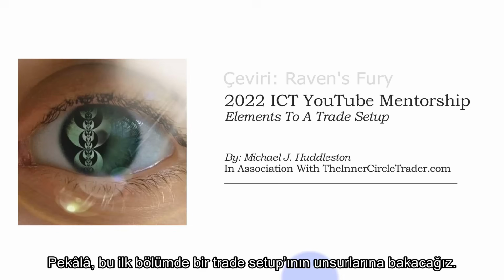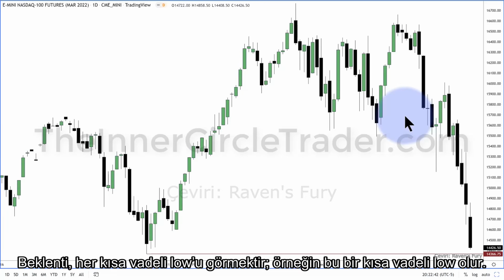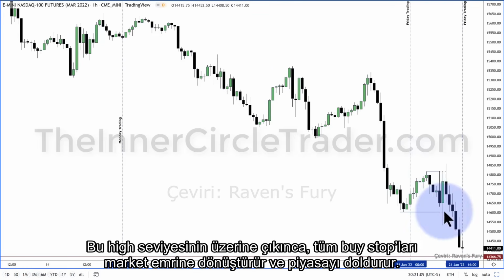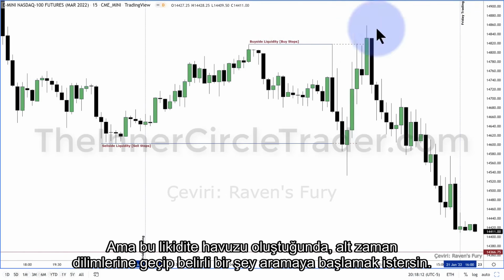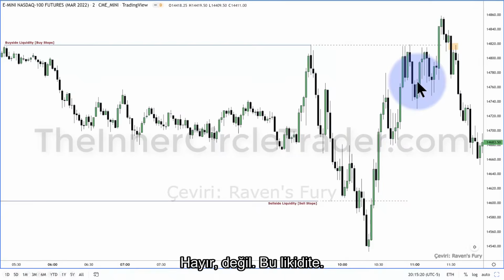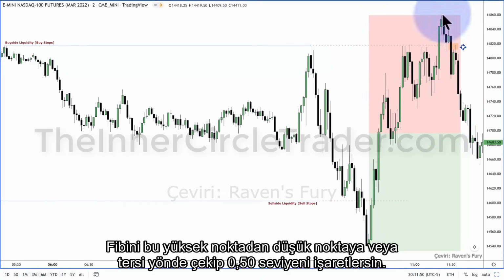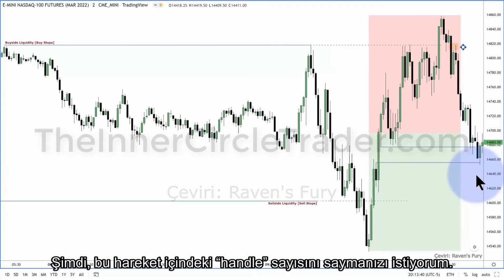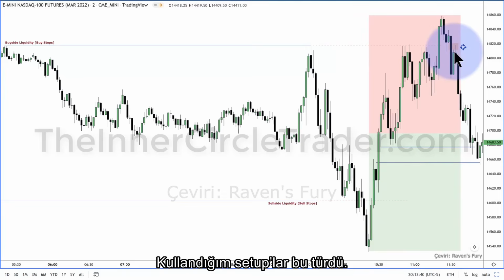ICT 2022 -2- Elements To A Trade Setup Özet (Türkçe Altyazılı)